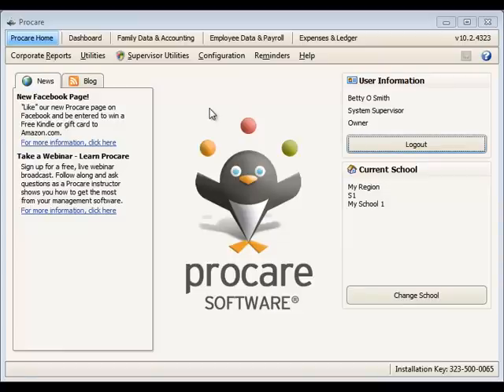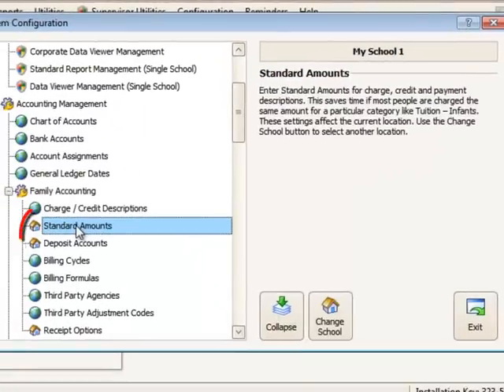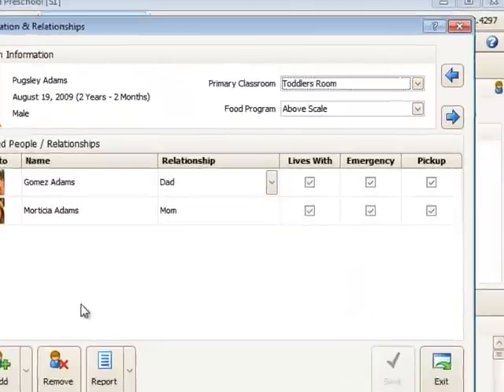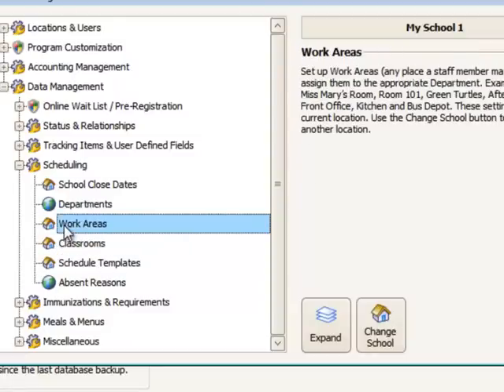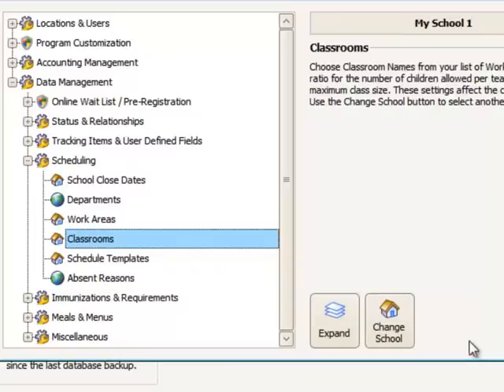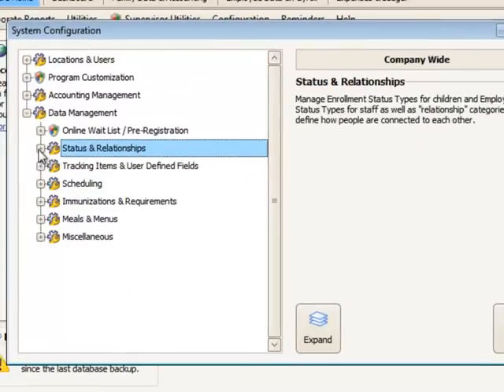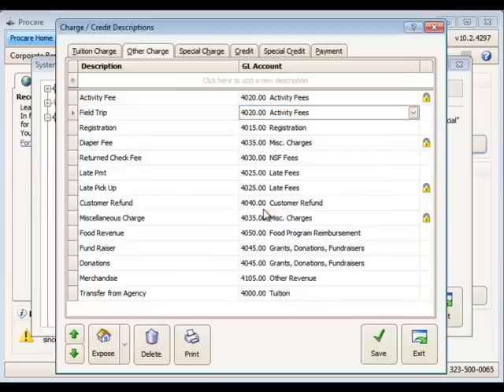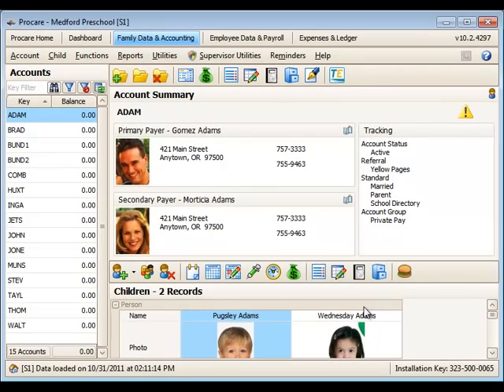Configuration Concepts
Understanding the 4 types of configuration settings including examples of Classroom Names, Enrollment Status Levels and Tuition Charge Descriptions.

Shield Items: Visible only to members of the System Supervisor user group
Global Items (no exposure): Affect all locations
Global Items (with exposure): Affect only selected locations
School Items: Affect the one location to which you are logged in